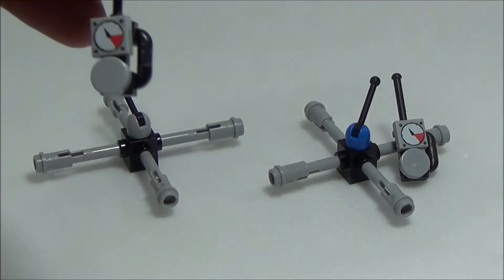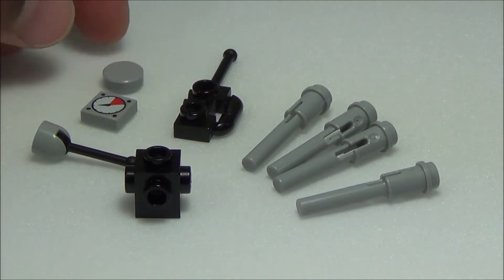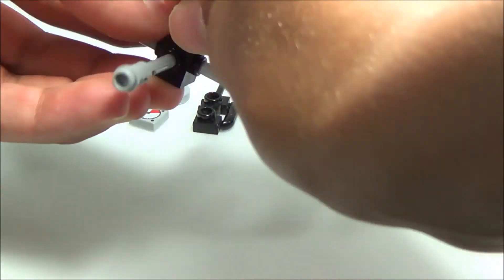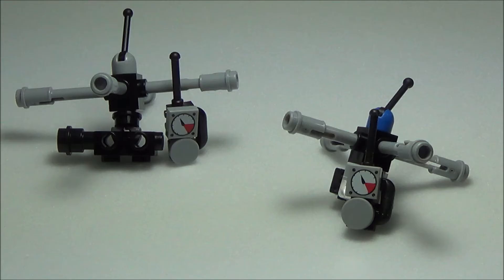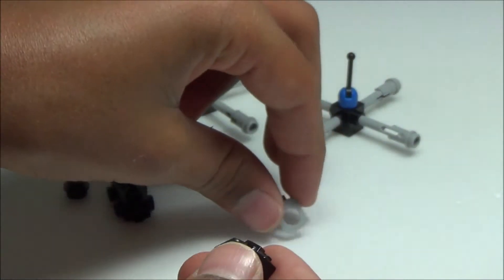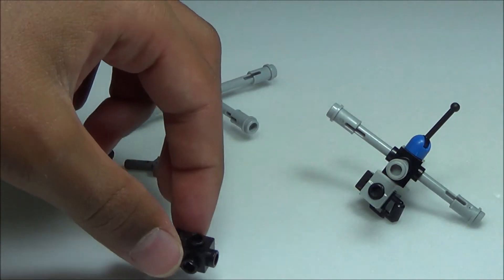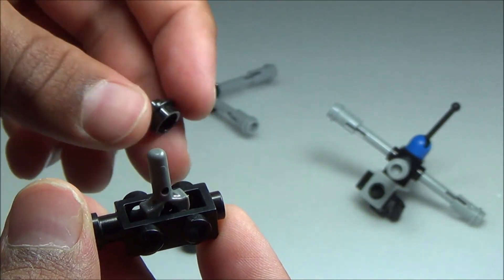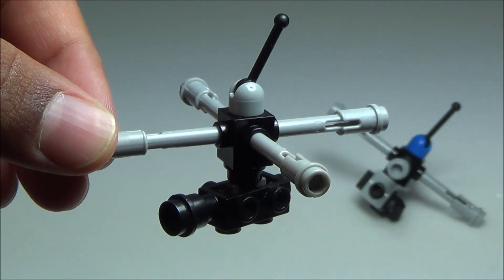LEGO Quad-copter (how to build)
It's Just Bricks shows you how to build a LEGO quad-copter. Please enjoy and follow along!

Please suggest your video ideas!